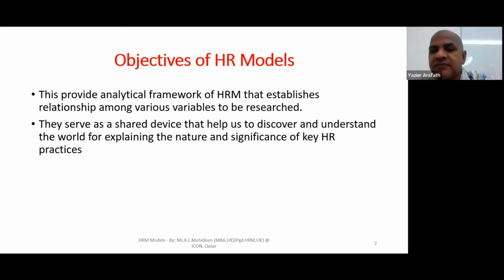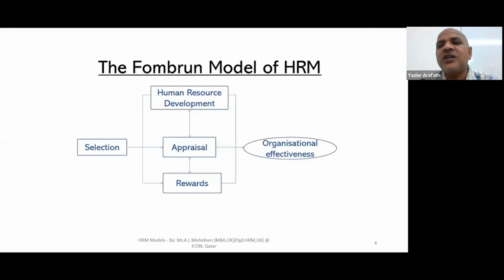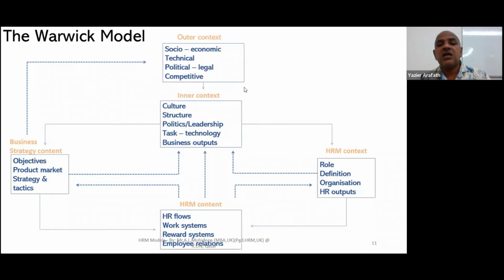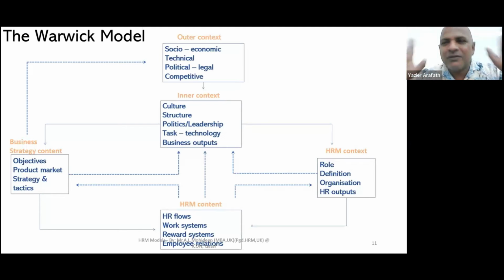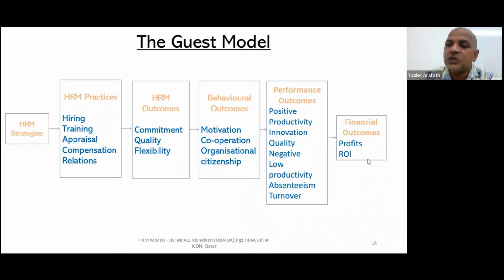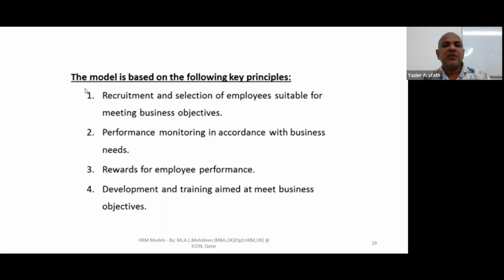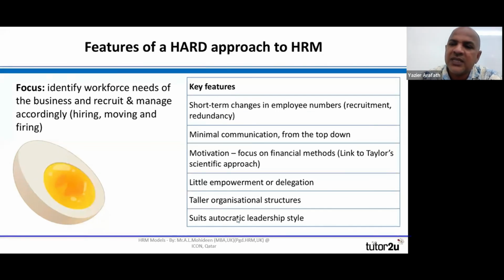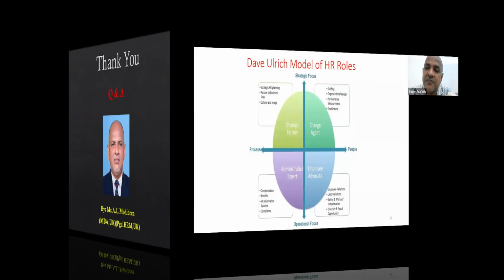MODELS OF HRM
This video provides you the basic ideas on MODELS OF HRM.
PLEASE ENJOY WATCHING THE FOLLOWING VIDEO LESSONS ON HRM